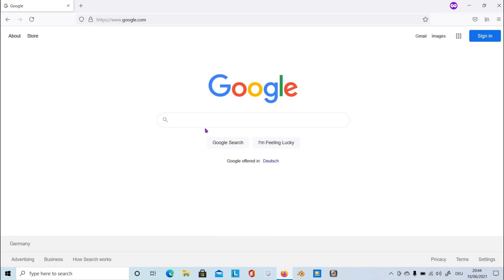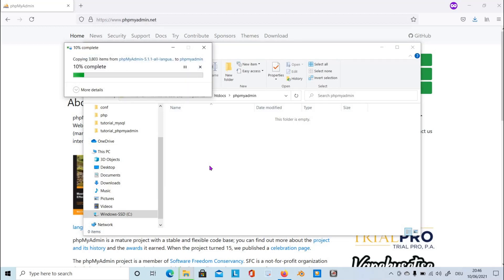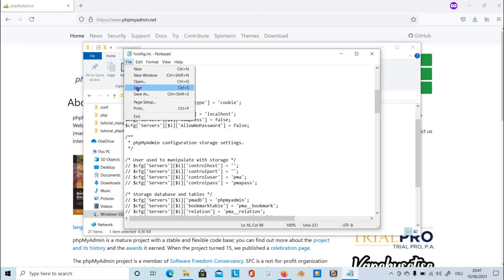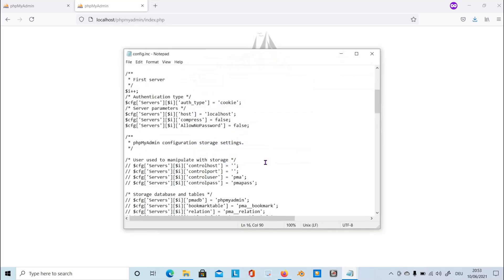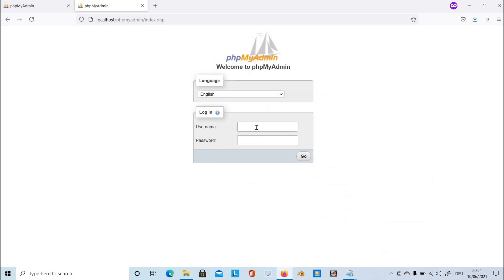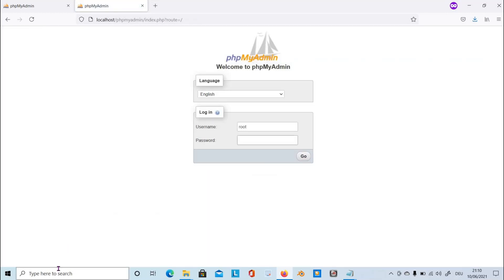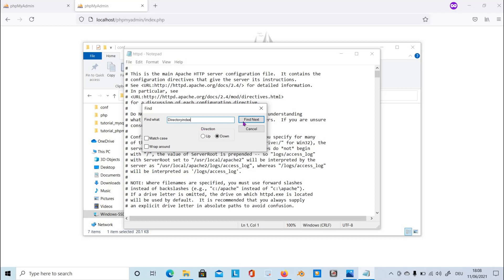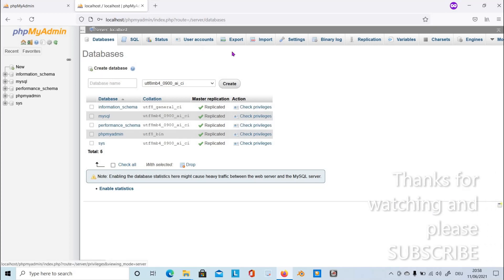How to install and configure PHPmyAdmin 5.1.1 on Windows 10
A practical guide on how to install and configure the latest release of PHPMyAdmin 5.1.1 on Windows 10.